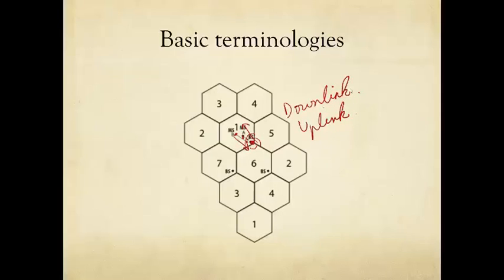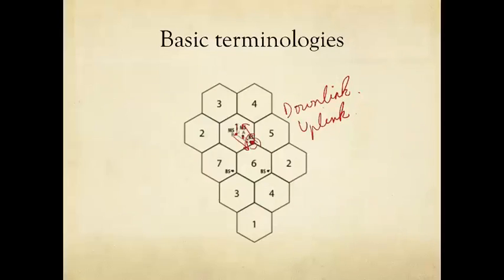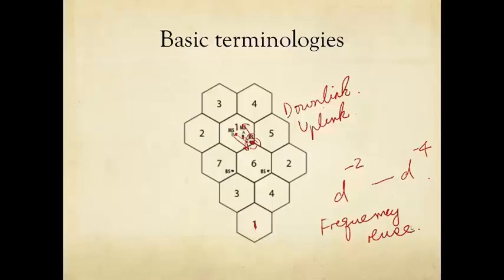2 3 Basic Terminologies 342)